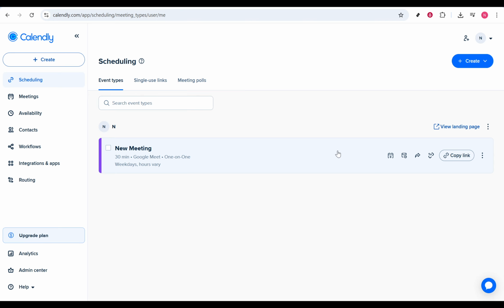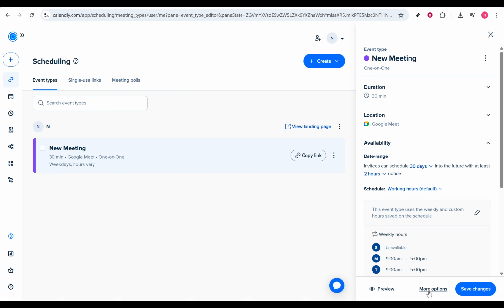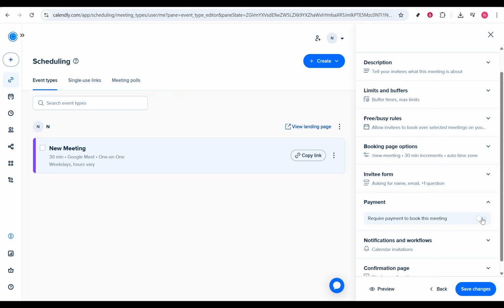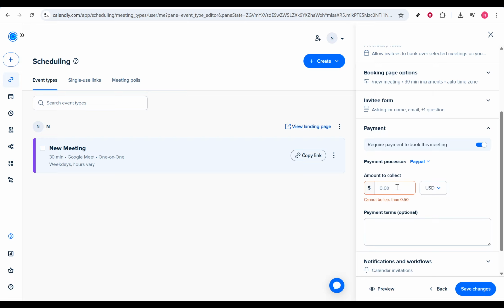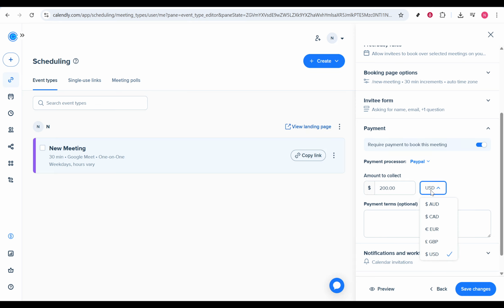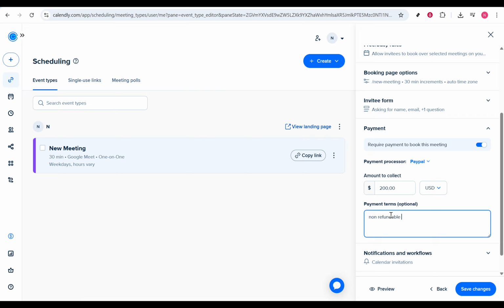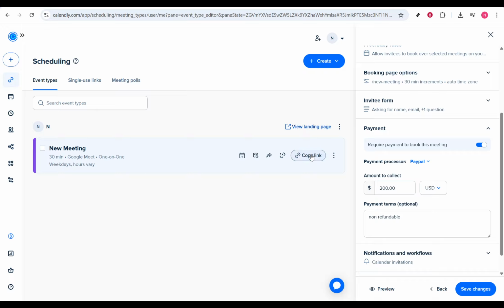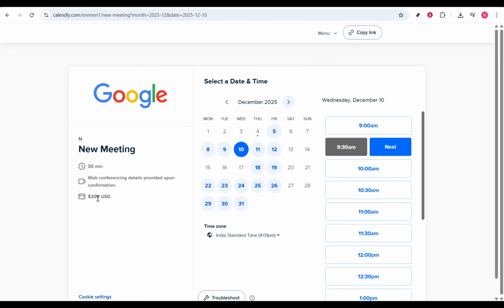How To Set Up Paid Calendly Appointments And Meetings (2026 Easy Guide)